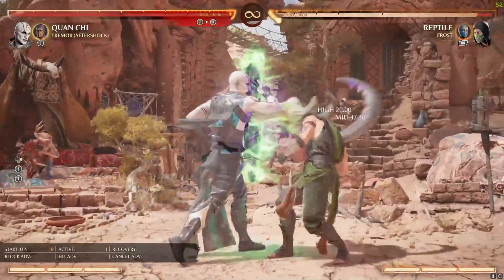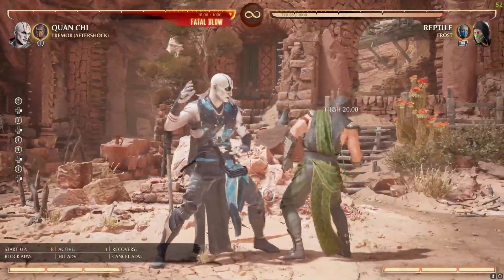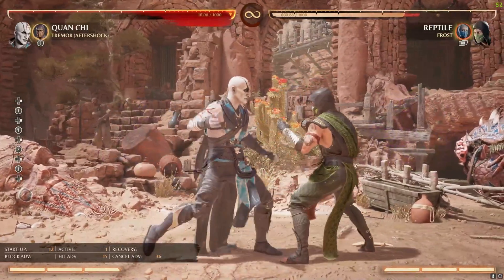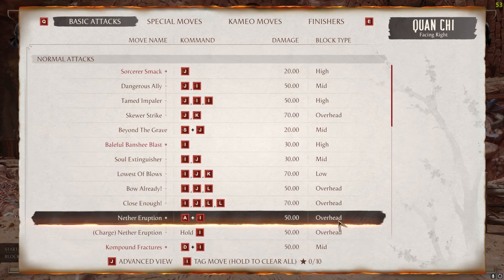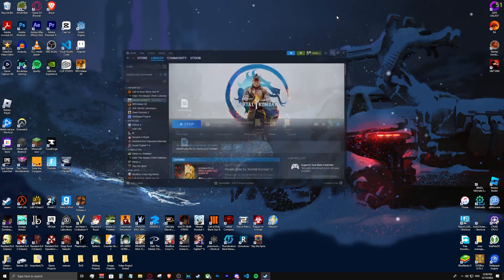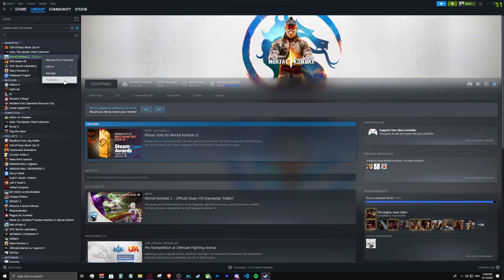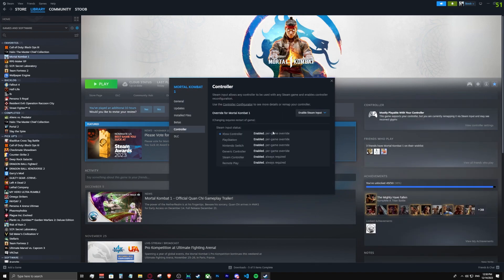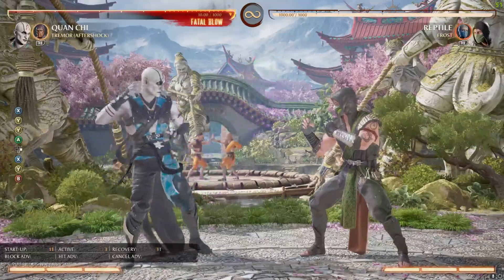Fixing incorrect MK1 Controller Buttons (Numbers) - Stoob Tutorials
If you loaded up MK1 on PC and saw NUMBERS instead of your Xbox/PlayStation buttons, then this video is for you!

Luckily there's an easy fix, I'll break it down for you.

Like if it helped, dislike if it didn't, and idk why you'd sub over a 2 minute tutorial but if you want to go ahead!